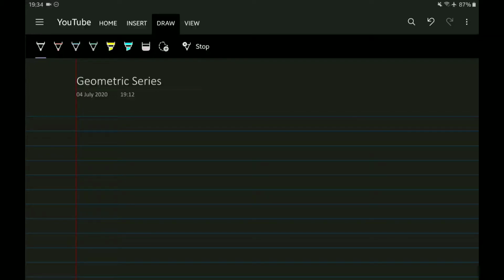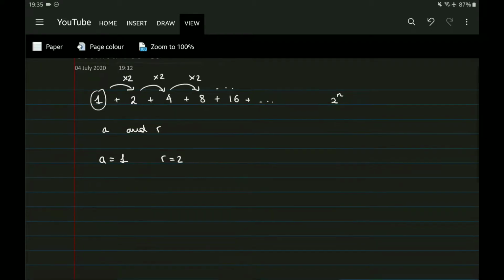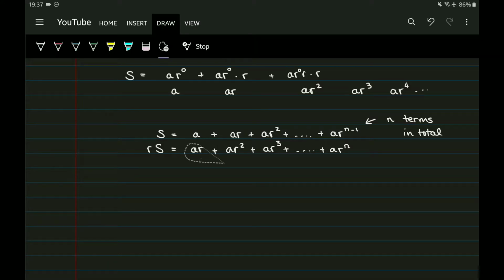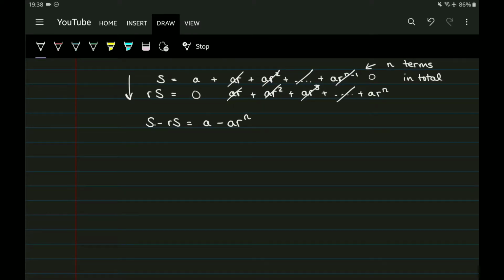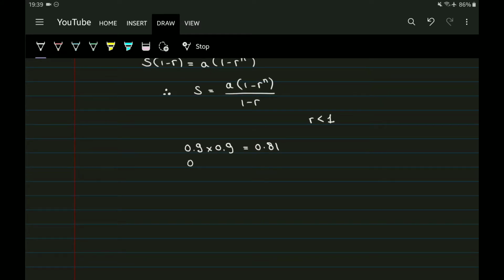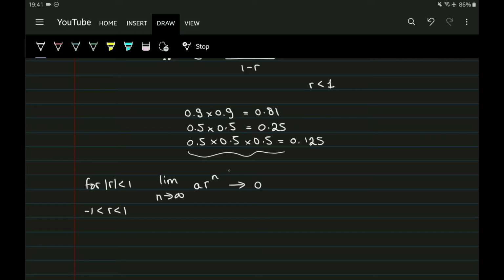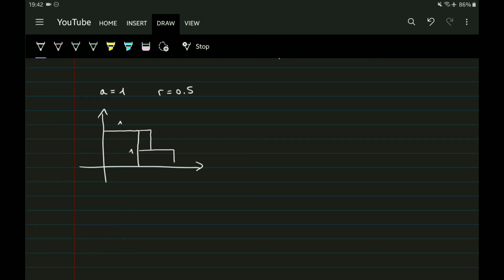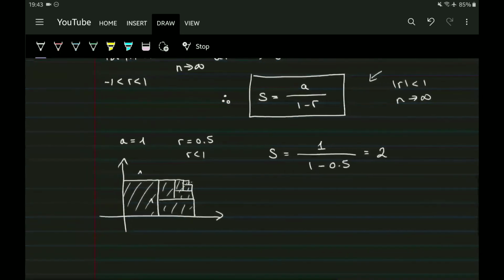Sum of a to arⁿ⁻¹ || The Geometric Series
Hello,

This is a quick review on the geometric series and how to derive the related equations.